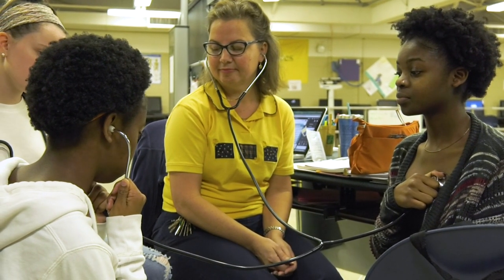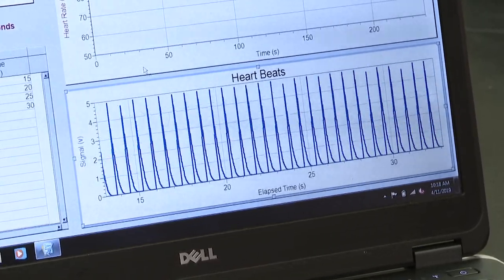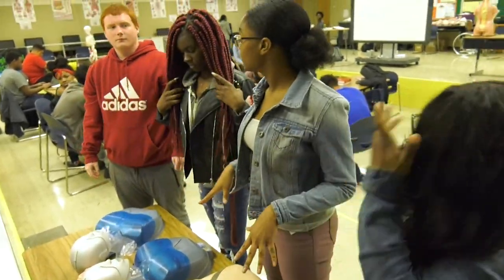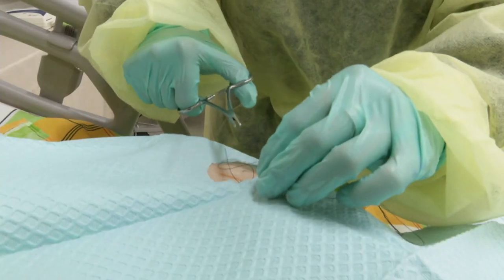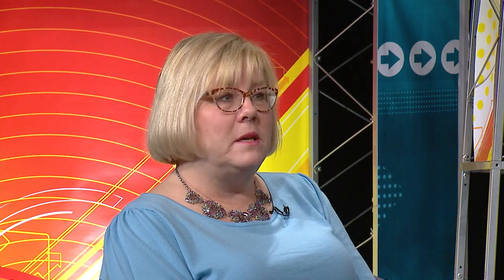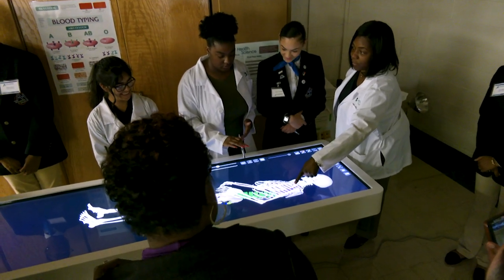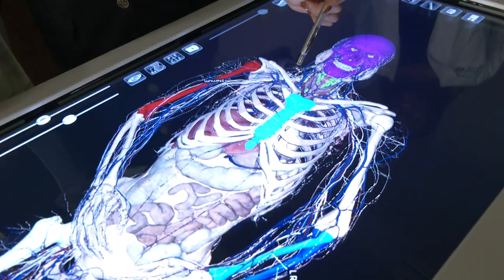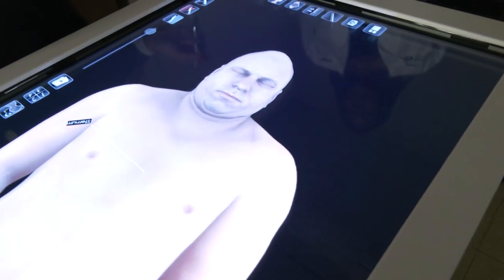Hampton City Schools - HCS Connects - February 6, 2020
On this edition of HCS Connects, we meet Dorothy Garrity, principal of the Governor's Health Sciences Academy at Bethel High School, and sophomore, Chloe Howell. Howell shares a students perspective of the academy experience and Garrity gives an overview of the academy.